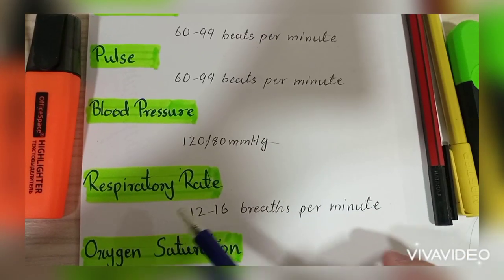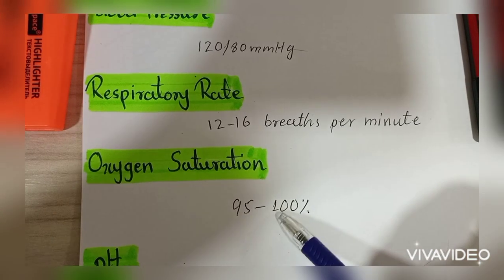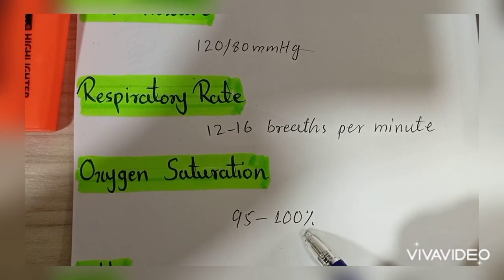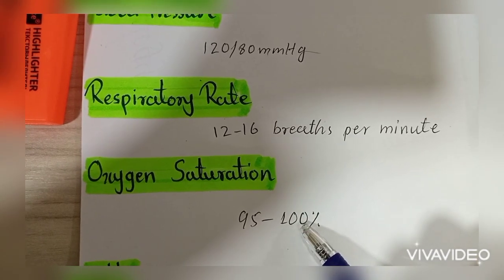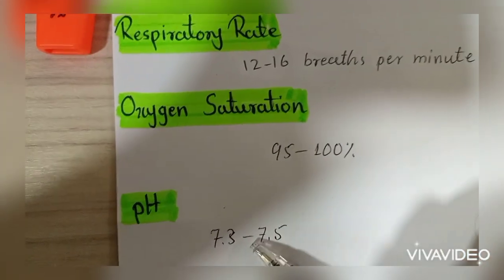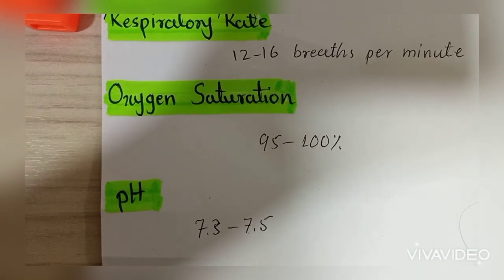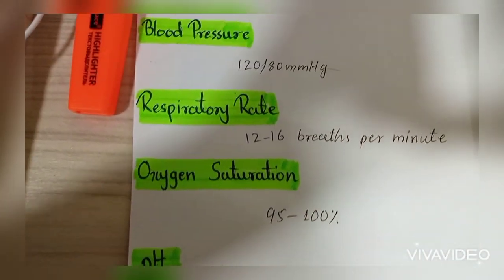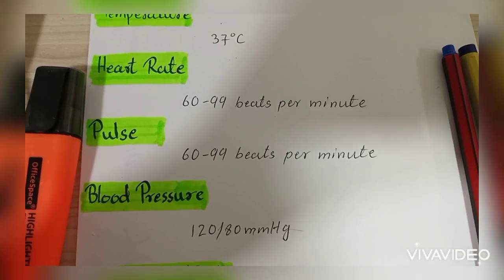Vital Signs: Normal Values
Clinical Skills, Vitals, Medical Lectures, Blood Pressure, Pulse, Heart Rate, Oxygen Saturation, pH, Temperature, Respiratory Rate, MD/MBBS